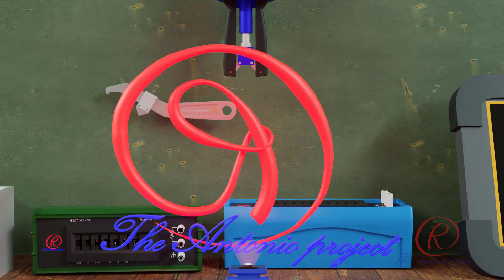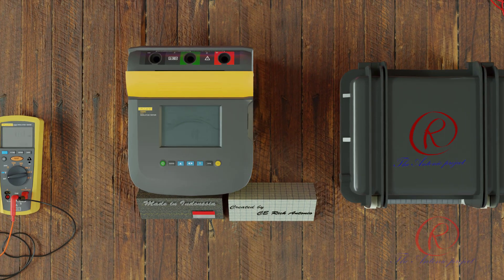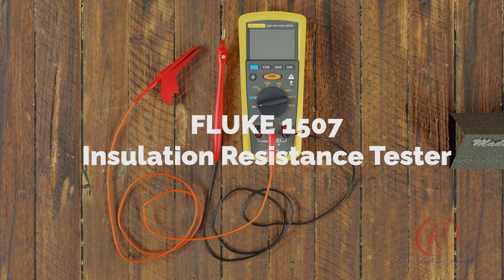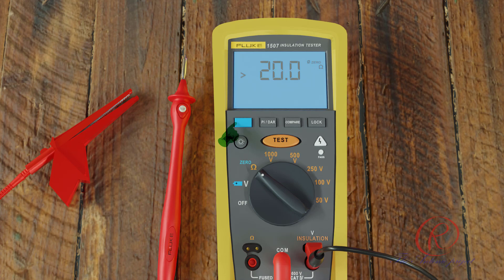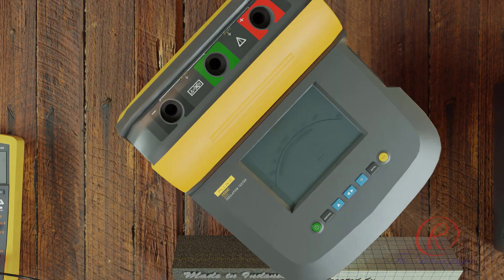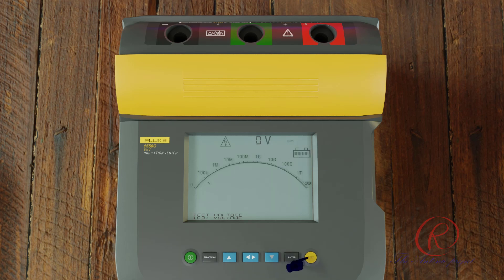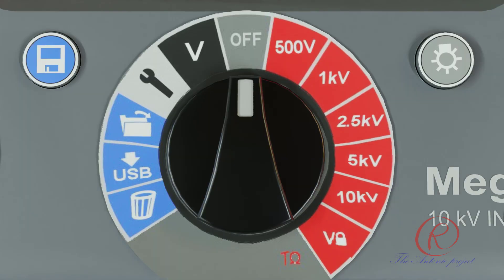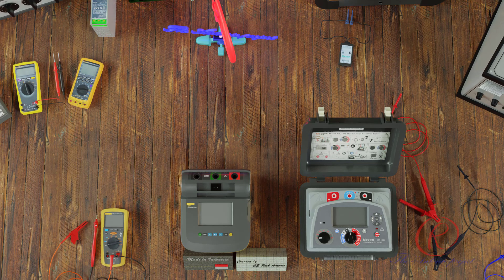Measurement Instrument - Review Insulation Resistance Tester (Fluke 1507, Fluke 1550C, MIT 1025)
This video animation is review of following insulation resistance (megger/megaohm meter)
1. Fluke 1507 (50V ~ 1.000V)
2. Fluke 1550C (250V ~ 5.000V)
3. MIT 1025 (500V ~ 10.000kV)
Brief explanation wiith how to use this instrument.